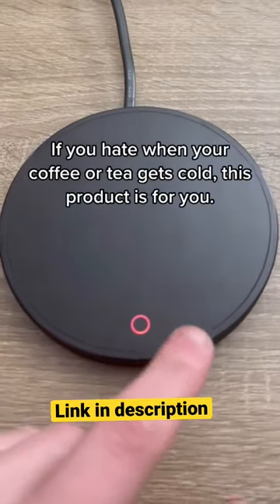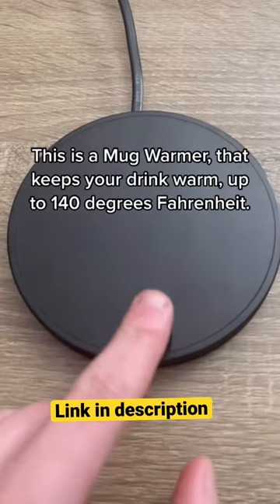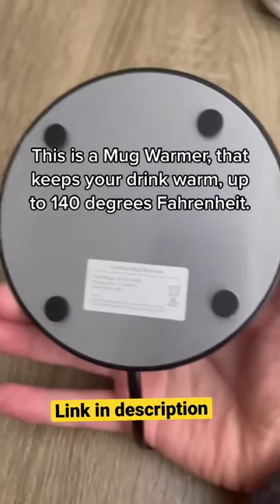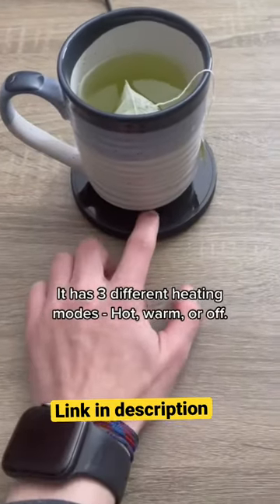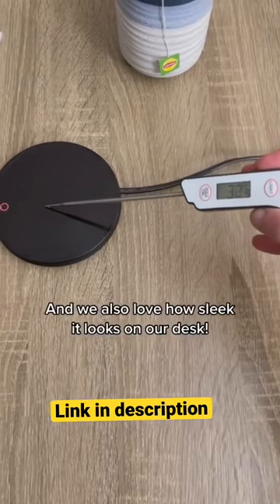Best coffee warmer ever#amazon